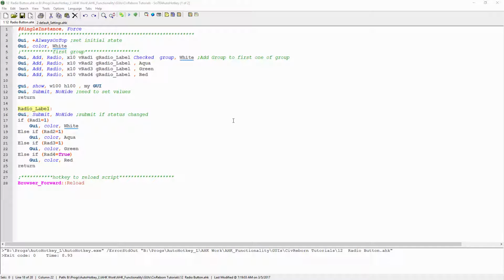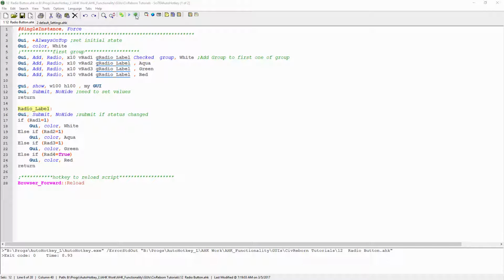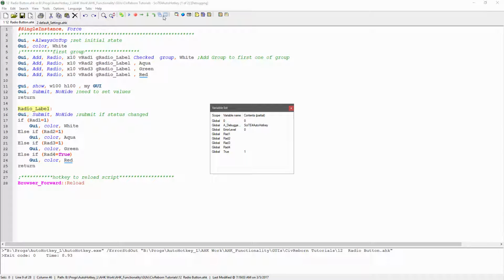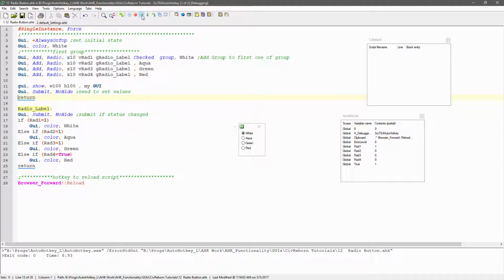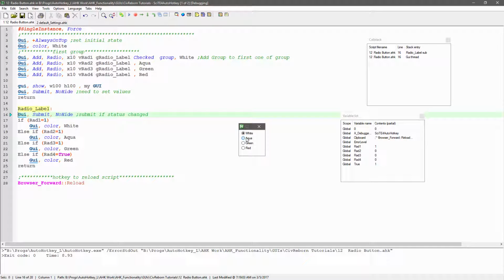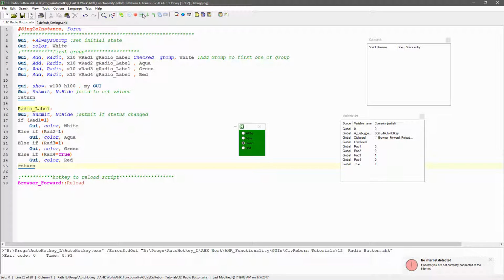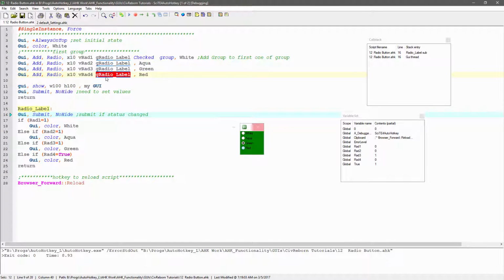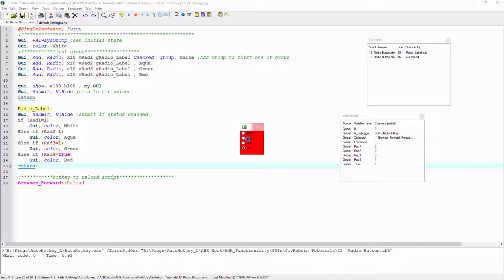Gui with Radio button and debugging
I've been working through these great mini tutorials and was getting confused on how /when guis get updated.  I decided to use SciTE's debug tool to help me understand the flow.